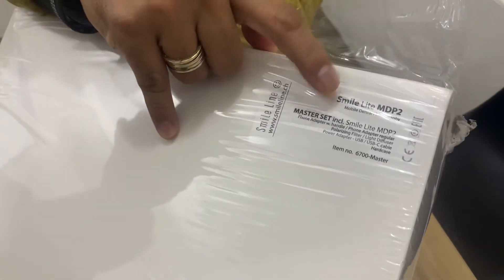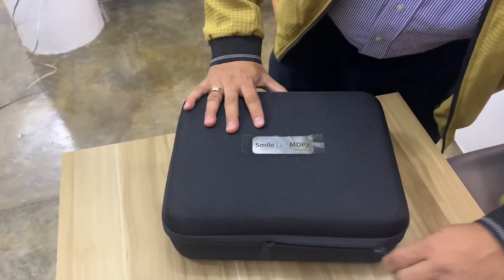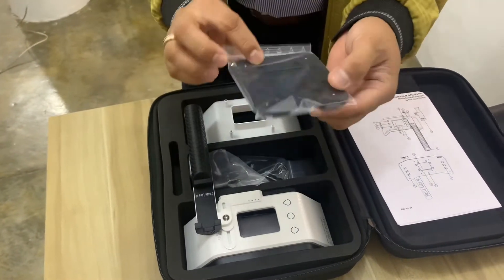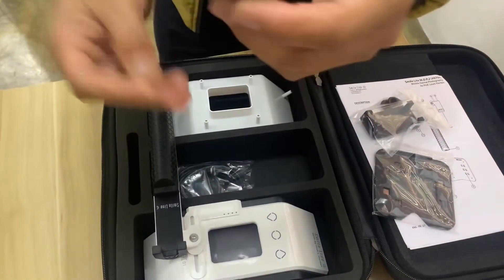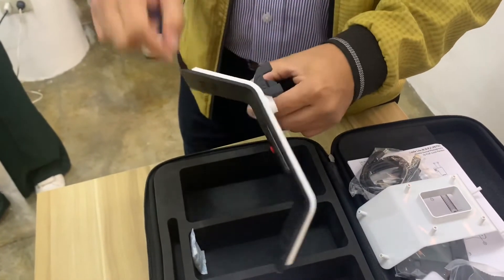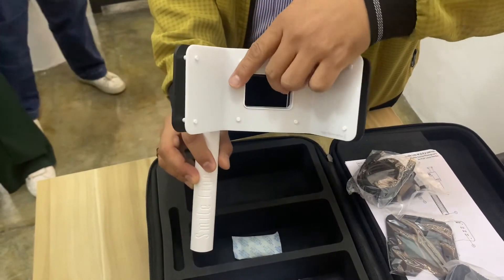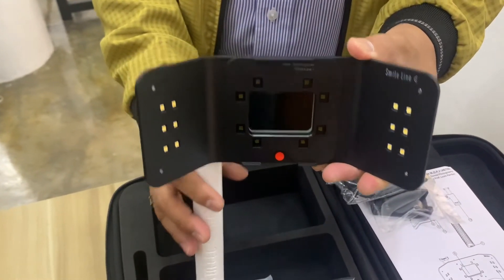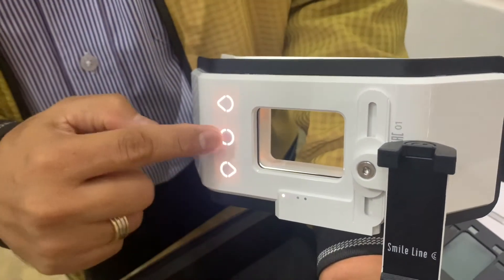Smile Lite MDP2 by KJR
Nowadays, each new smartphone arriving on the market is equipped with a greater performing and amazing camera ! It is for taking advantage of this revolution in progress that Smile Line proposes you the very first device specially developed for allowing the most beautiful dental photos with your smartphone ! Smile Lite MDP, that can be considered as a “mini photo studio”, took 3 years of development, research, and tests. The device is equipped with three groups of LEDs (light emitting diodes). Each group can be lit up individually, while you also have the possibility to set the power of illumination thanks to a dimmer (four different steps of power).

The back of Smile Lite MDP is equipped with a universal adaptor that is adjustable for any model of smartphone having a width between 55 and 85 mm.

Smile Lite MDP is a plug and play device that is very easy to use and that doesn’t need any special App, calibration process or specific education.

It will allow you to drastically improve your results with the camera of your smartphone… very easily, simple, and compact.

Soon it will become a mandatory tool for you :

Photos for shade taking
Every day communication with the lab
Short video clips
Patients’ documentation
Artistic pictures
Thanks